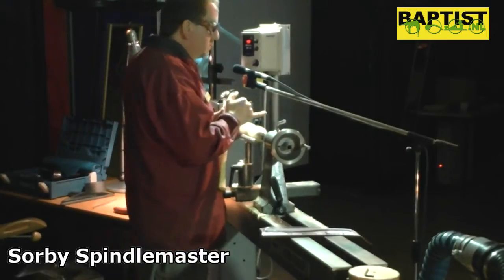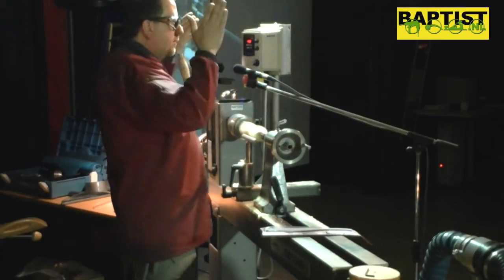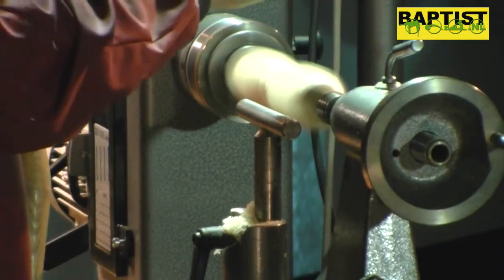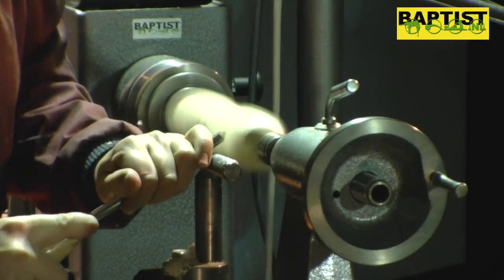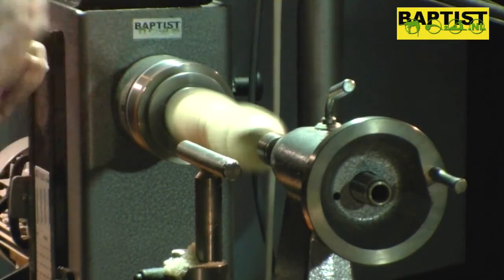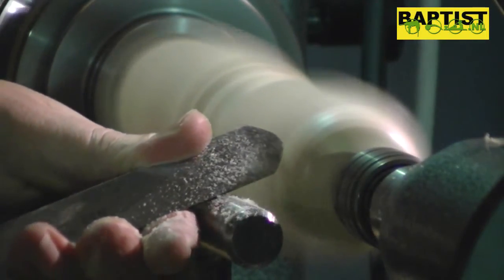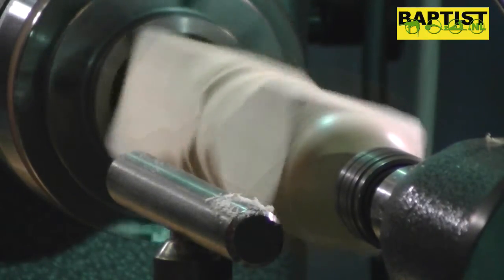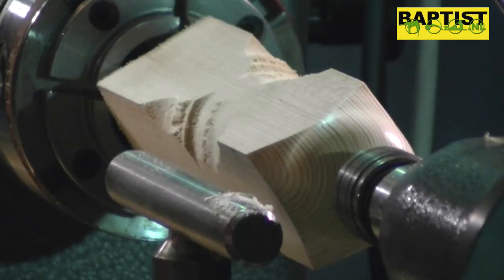Sorby Spindlemaster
- De Sorby Spindlemaster is een schraper en schuine beitel in één!
- The Sorby Spindlemaster is a combination of a scraper and a skew chisel!